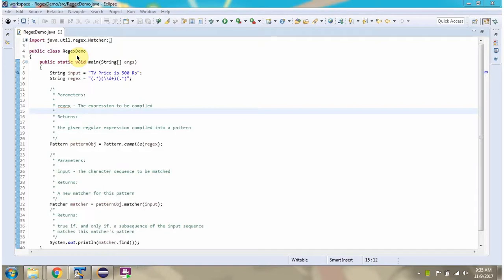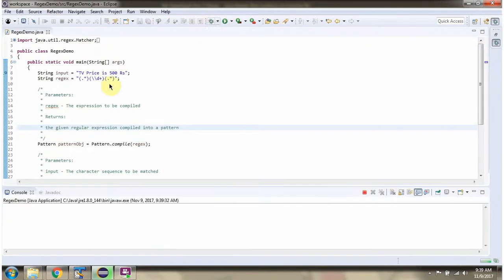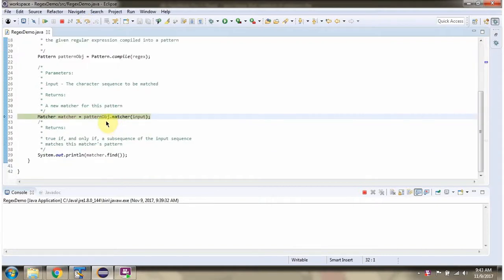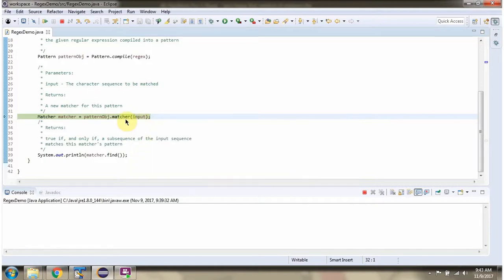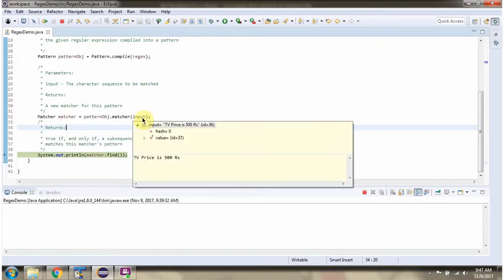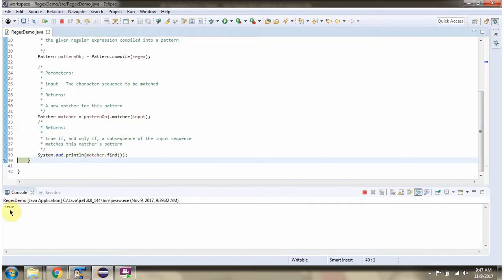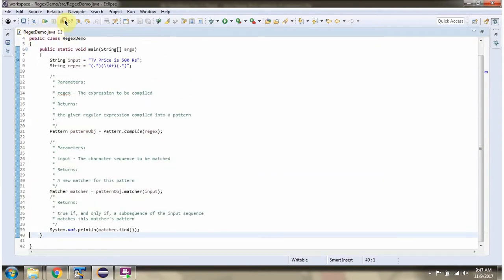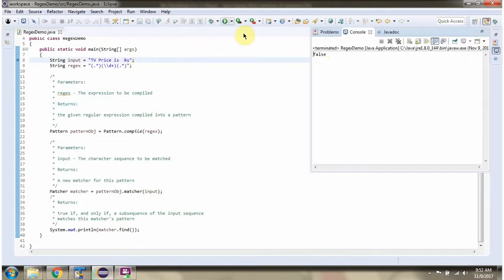How to Use the find() Method of Matcher Class in Java Regex | Java Regular Expressions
Welcome to our comprehensive tutorial on **How to Use the find() Method of Matcher Class in Java Regex**! In this video, we'll explore the `find()` method provided by the Matcher class in Java, which is essential for searching and iterating through matches of a given regex pattern within a string.

1. **Introduction to Java Regex**: Understand the basics of regular expressions and their role in pattern matching within Java programming.
2. **Understanding the Matcher Class**: Learn about the Matcher class and its methods, focusing on the `find()` method for locating regex matches.
3. **Syntax and Usage**: Step-by-step guide on how to use the `find()` method to search for matches in a string.
4. **Iterating Through Matches**: Explore techniques for iterating through multiple matches found by the `find()` method.
5. **Grouping and Capturing**: Discover how to use capturing groups with `find()` to extract specific parts of matched strings.
6. **Handling Matched Results**: Learn how to process and manipulate the results returned by the `find()` method.
7. **Advanced Techniques**: Dive into advanced usage scenarios, including using flags and adjusting search positions.
8. **Practical Examples**: See real-world examples demonstrating the application of the `find()` method for various regex patterns.
9. **Debugging and Testing**: Best practices for testing and debugging your regex patterns and `find()` method implementations.

**Why Learn the find() Method:**
Mastering the `find()` method of the Matcher class is crucial for developers who need to perform detailed text processing tasks, such as validation, extraction, and parsing of structured data using regex patterns.

**Example Code:**
Throughout the tutorial, we'll provide detailed Java code examples demonstrating:

- Setting up a Matcher object and compiling a regex pattern.
- Using `find()` method to search for and iterate through matches.
- Applying advanced techniques such as using flags and adjusting search positions.

How to use find method of matcher class | Java Regex | Java Regular Expressions | Regex in java